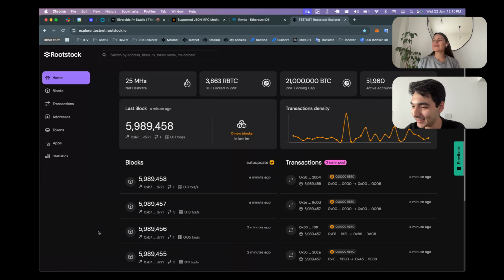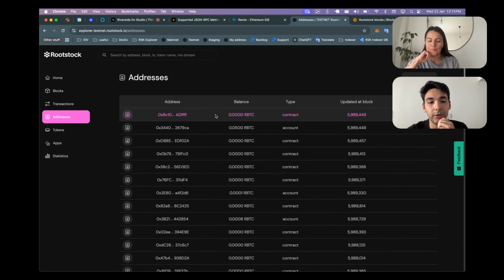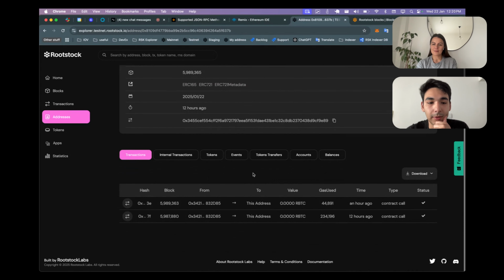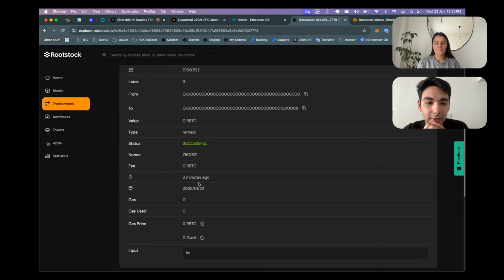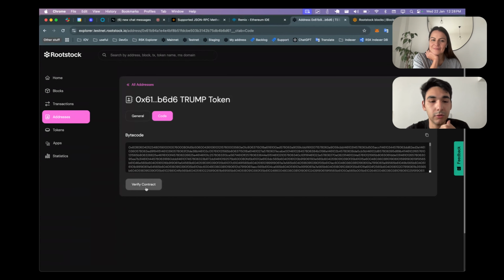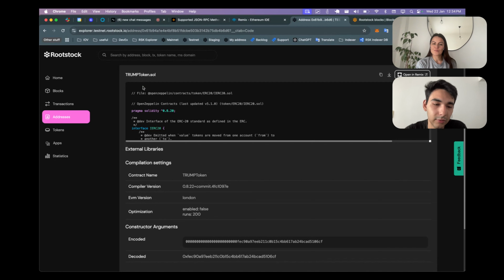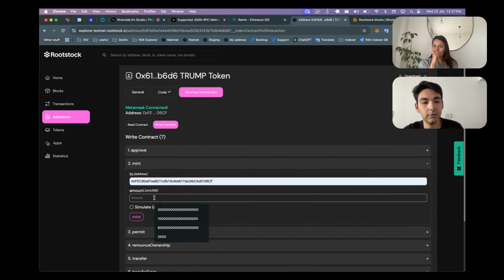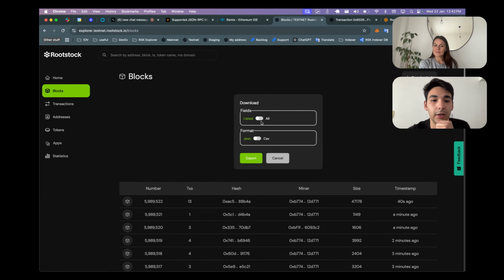Master the Rootstock Explorer: Navigating Blockchain Data and Smart Contracts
Unlock the full potential of blockchain development with the Rootstock Explorer! In this webinar, Olia Dukova and Nicolas Varga from Rootstock Labs’ Developer Experience team take you on an in-depth journey into one of the most essential tools for building on Bitcoin with Rootstock.

Learn how Rootstock Explorer empowers developers and users by providing enriched blockchain data, contract verification, transaction insights, and interactive features.

Speakers:
 • Olia Dukova – Developer Experience Lead at Rootstock Labs
 • Nicolas Varga – Software Engineer at Rootstock Labs

Happy building! 🚀

Timestamps
00:00 Introduction to Rootstock and Its Explorer
02:13 Understanding Blockchain Explorers
02:56 Navigating the Rootstock Explorer
07:43 Exploring Transactions and Addresses
08:55 Token Management and Events
11:27 Mainnet vs Testnet: Key Differences
13:36 Interactive Workshop: Deploying a Token
18:16 Contract Verification and Interactions
22:59 Final Thoughts and Community Engagement